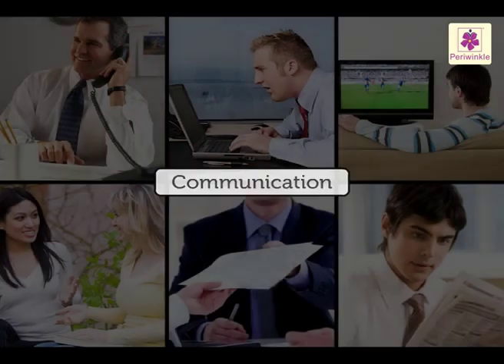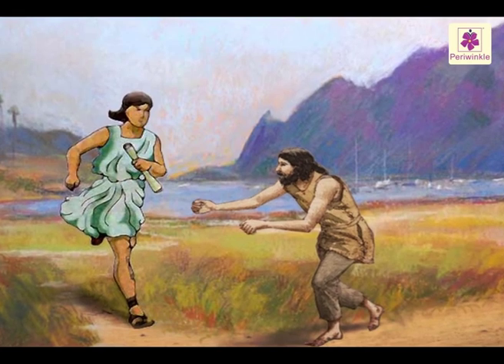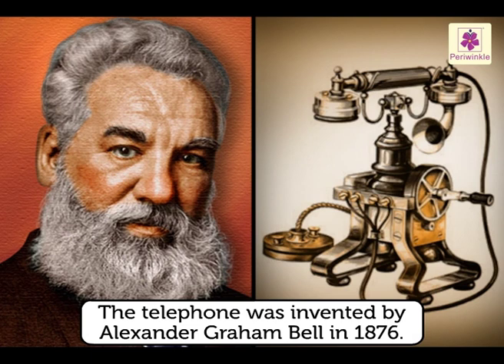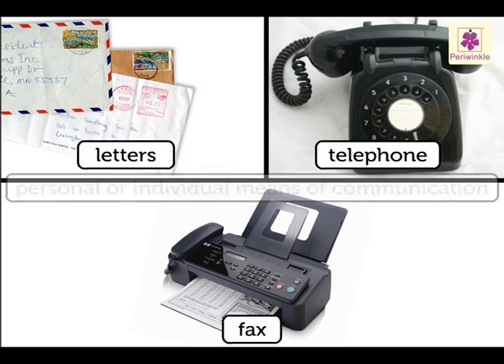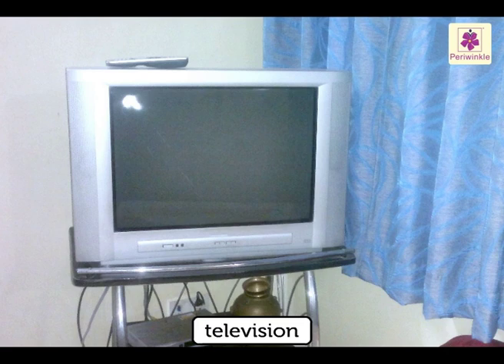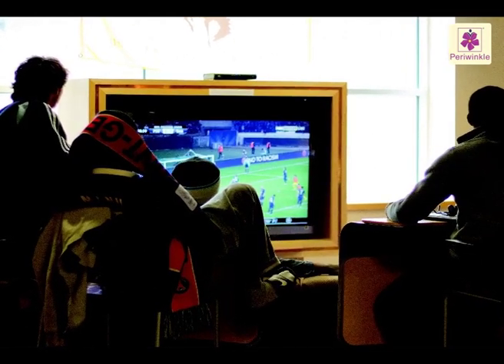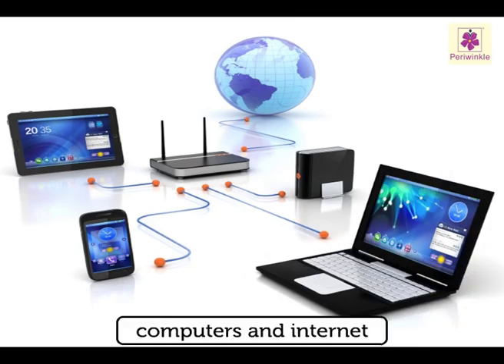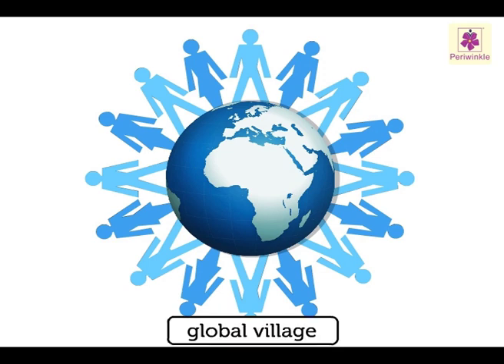Means Of Communication | Environmental Studies Grade 3 | Periwinkle